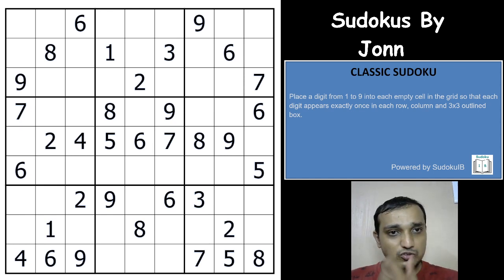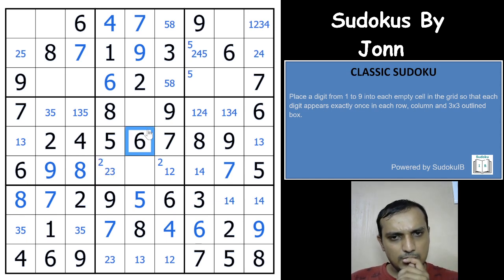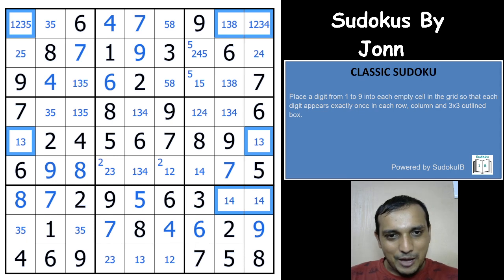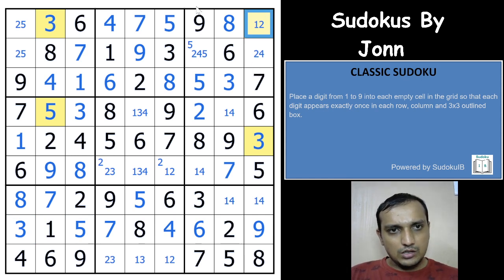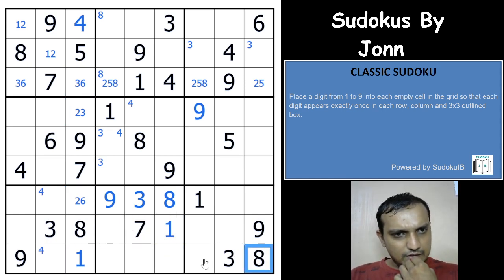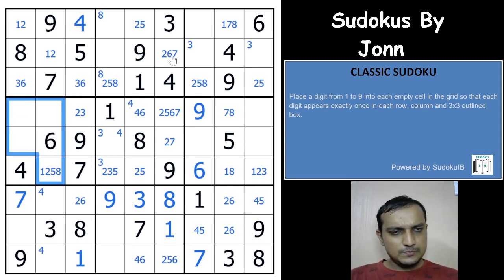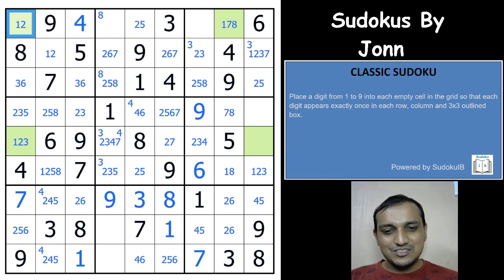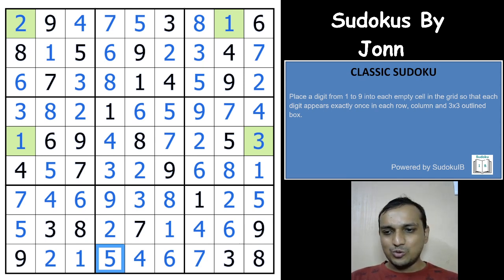One of the most powerful techniques in Classic Sudokus !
Jonn has designed these Classic Sudokus that actually require a particular technique to make it look easy. Both these Grids can be solved by using a such technique. Can you find the logic in these ?

This video covers an Classic Sudoku. Video is taken by Ashish kumar one of the finest Authors for both Sudoku and puzzles. He has authored many international championships including World Sudoku and Puzzle Championship.